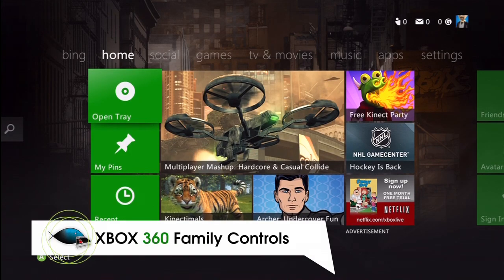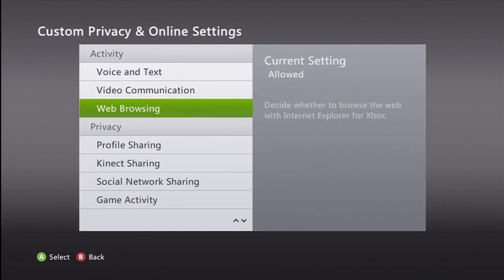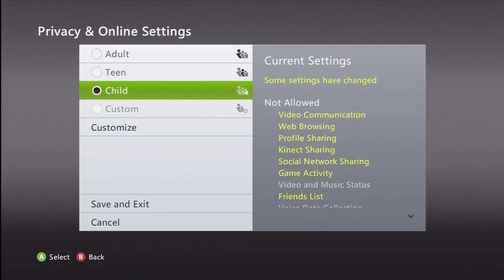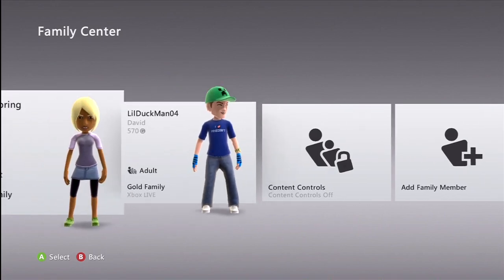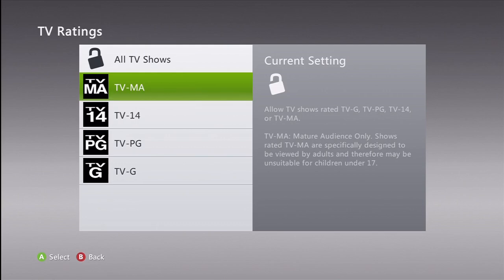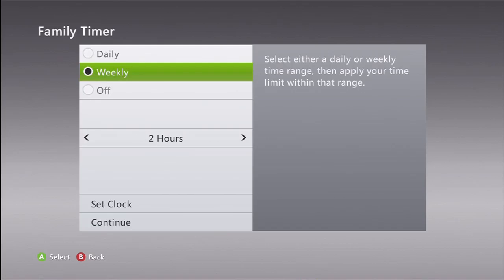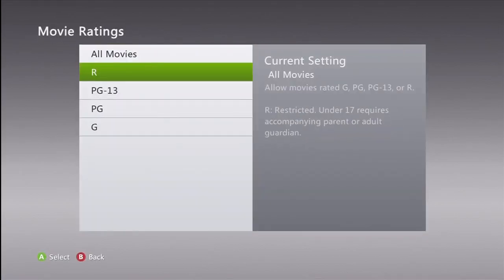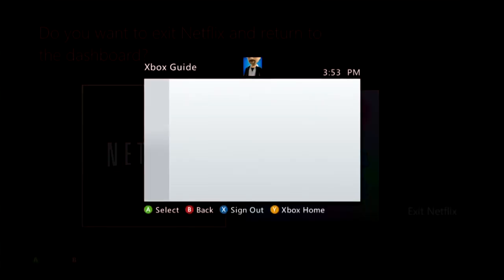XBOX 360 Family Controls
Welcome to Hungry Gamers' series on how to set up the Parentel Controls on your video game console. In this video we look at the XBOX 360 and the amazing suite of Family Controls it offers parents.